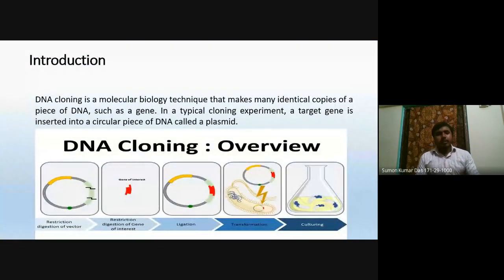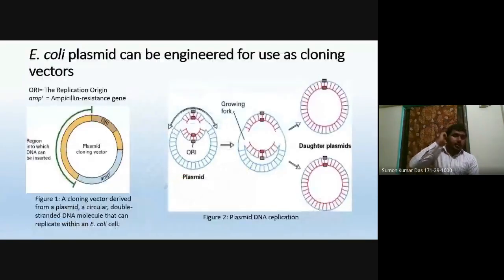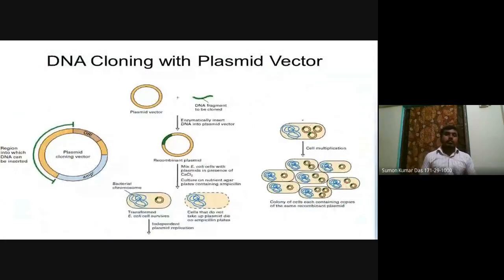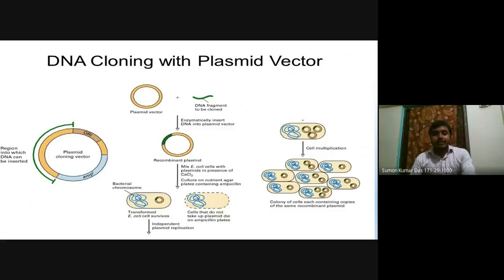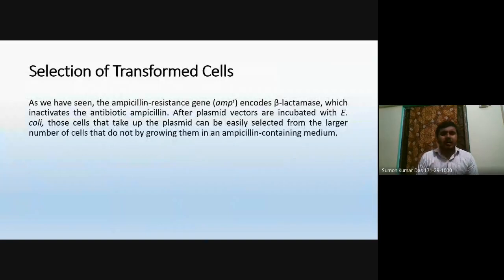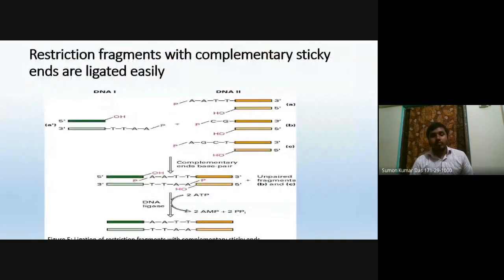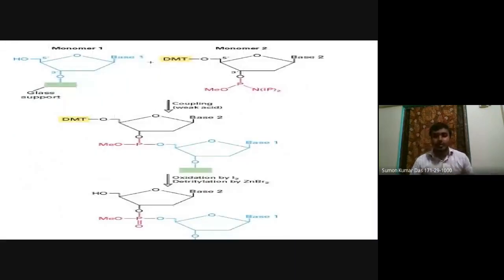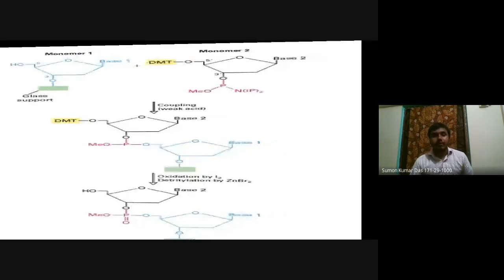djy jxpv mwq 2020 09 10 at 08 16 GMT 7